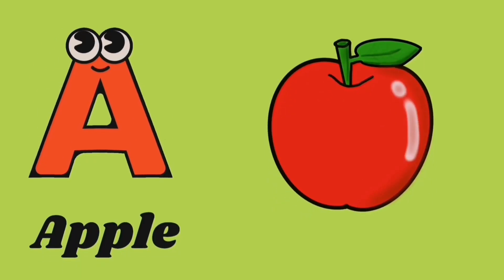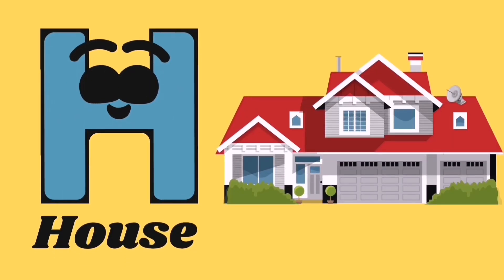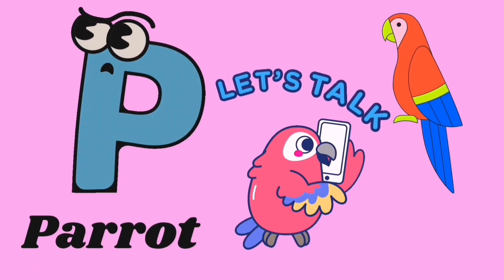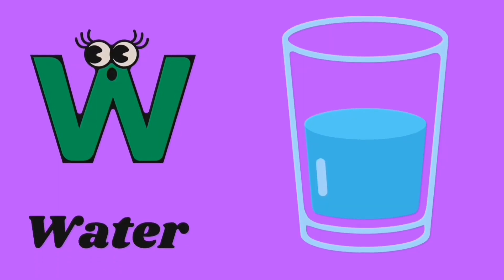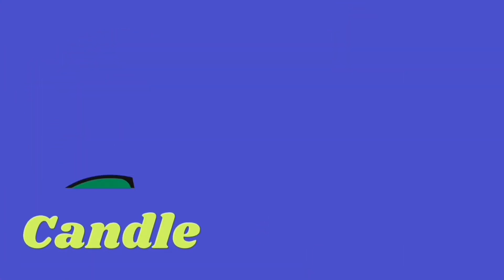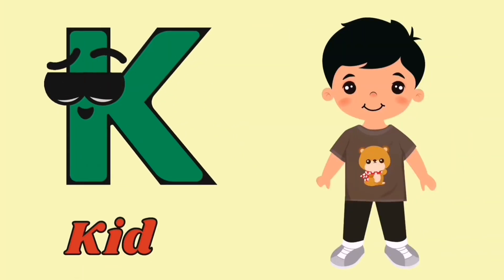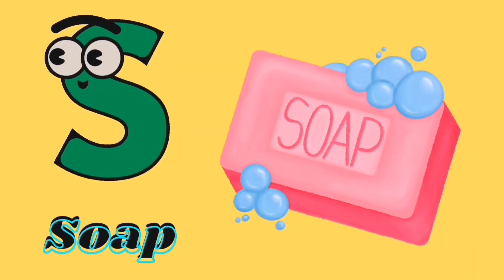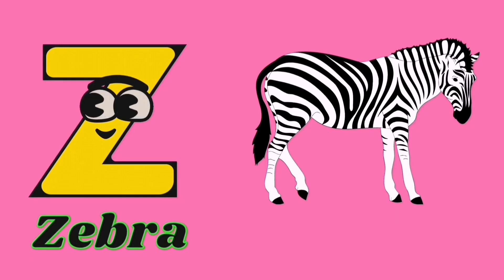A for apple | B for ball | phonics song | अ से अनार | abcd | alphabets | abc lullaby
A for apple|R| abcd | phonics song | a for apple b for ball c for cat | abcd song | 113

Your quiry
a for apple
abcdefg
english alphabet
abcd cartoon

abcdefg
abcd varnamala a se anar in hindi